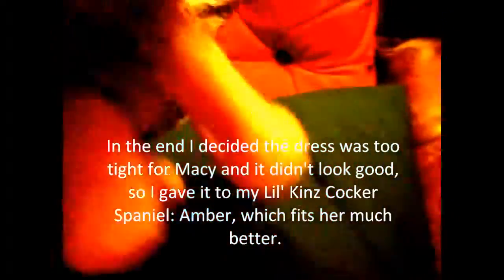Fashion for DA new Kinz!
In this video I just make some little nice things for my wonderful Webkinz!